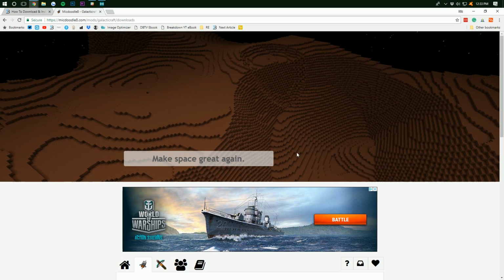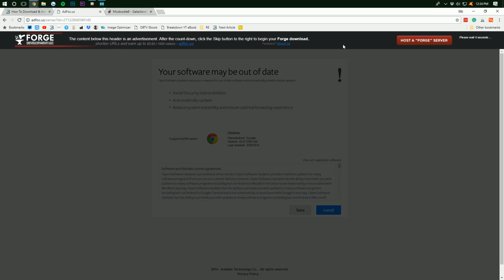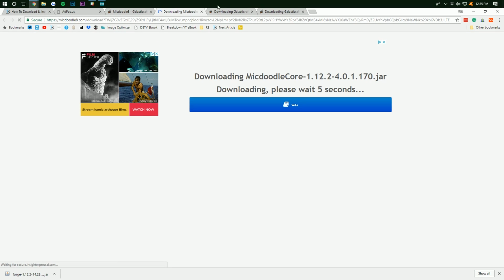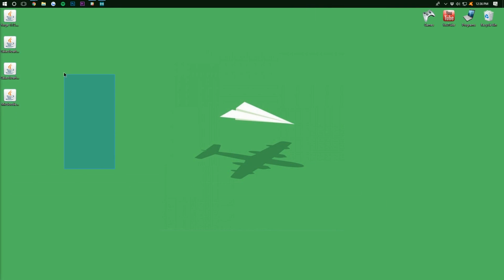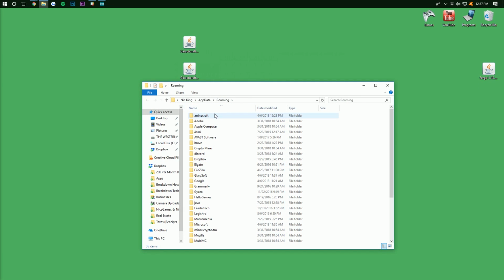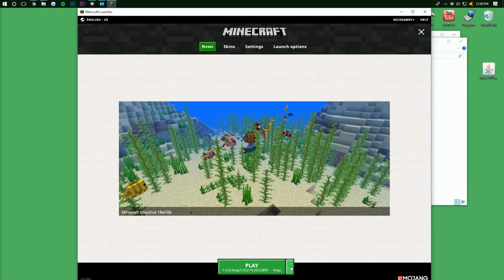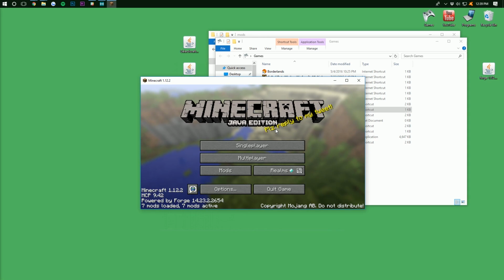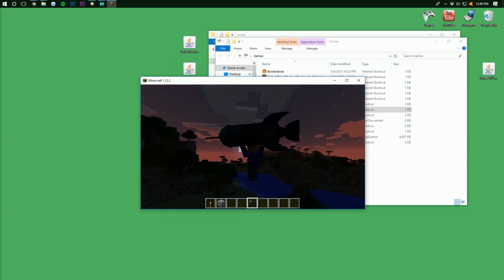How To Download & Install Galacticraft in Minecraft 1.12.2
This video shows you exactly how to download and install Galacticraft in Minecraft 1.12.2. Galacticraft is an awesome mod that allows you to go to space in Minecraft! This is the only mod of it's kind, and in this video, we will give you a 1.12.2 Galacticraft download link as well as show you everything that you need to do get Galacticraft running in Minecraft 1.12.2!

About this video: If you want to know how to download and install Galacticraft in Minecraft 1.12.2, this is the video for you. We go through everything you need to know in order to get Galacticraft installed in Minecraft 1.12.2.

Above, we have the Galacticraft download link for Minecraft 1.12.2 where you can go and download all of the mods Galacticraft needs to work. Everything from the MicdoodleCore to GalacticraftCore and GalacticraftPlanets. All of these are actually needed in order to get Galacticraft working in Minecraft 1.12.2.

After you have Galacticraft downloaded, you need to get it installed. To this, you need Forge for Minecraft 1.12.2. I show you exactly how to do this in the video, and once you've got Forge installed, installing Galacticraft is extremely easy in Minecraft 1.12.2.

Nevertheless, I hope you enjoyed this video and that it helped you get Galacticraft installed in Minecraft 1.12.2. If it did, please give the video a thumbs up and be sure to subscribe to the channel if you haven't already. It really helps us out, and it really means a lot. Thank you very much!